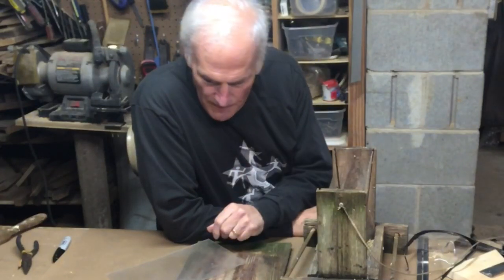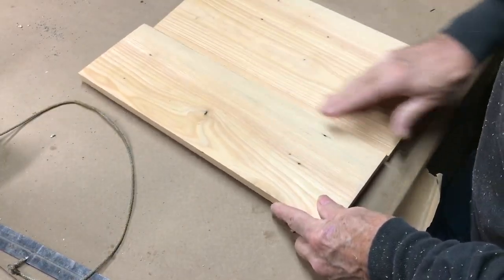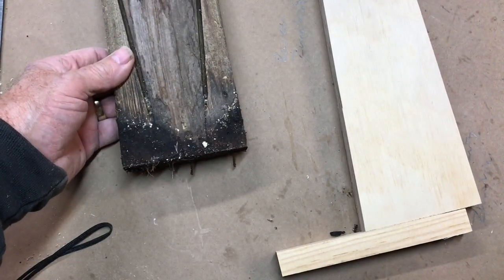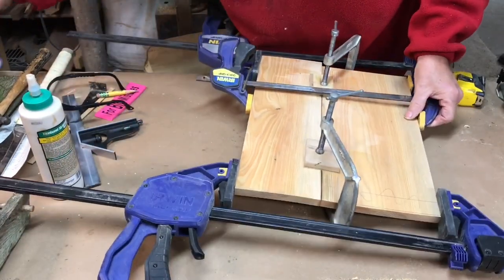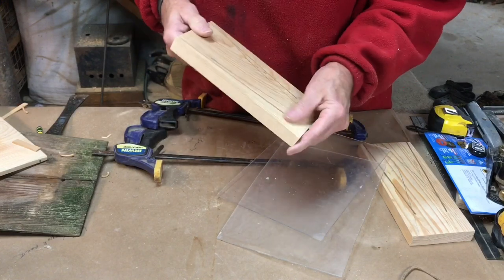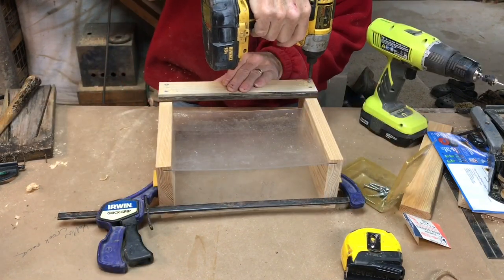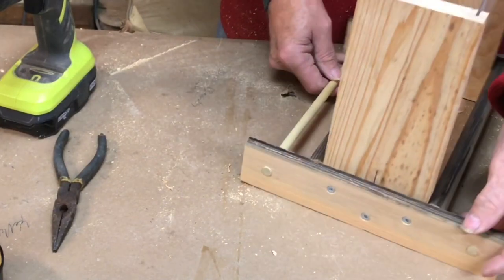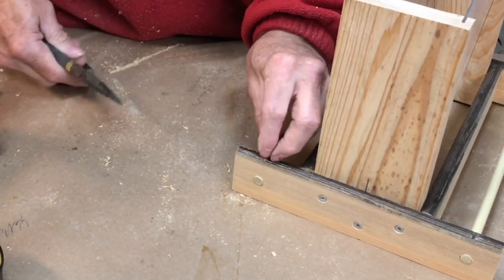How to make a classic bird feeder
Time to replace the old bird feeder with a new and improved one.